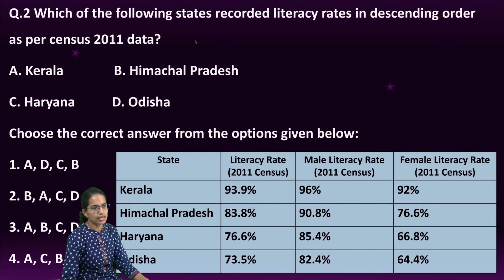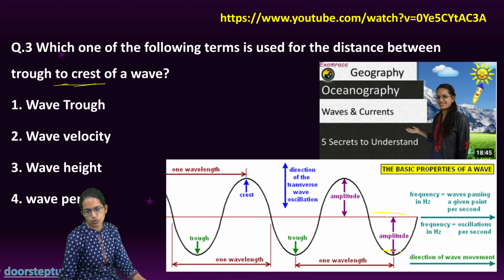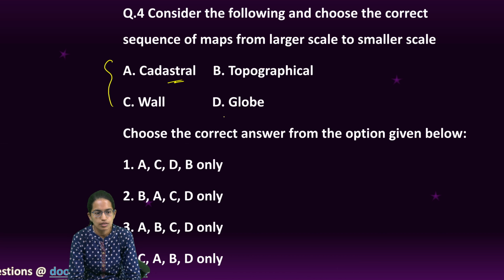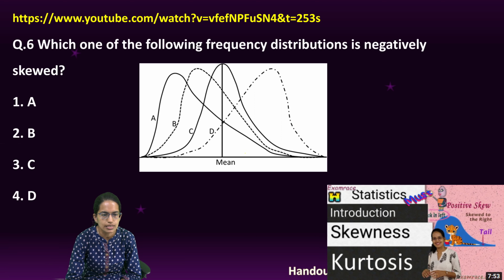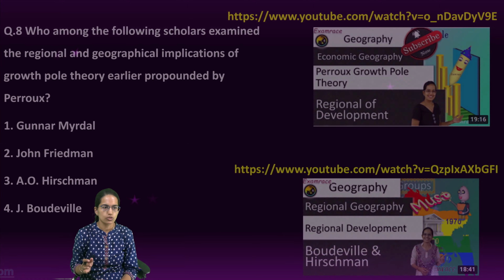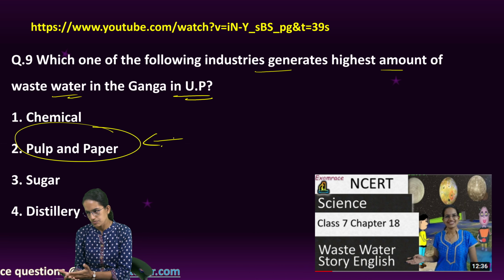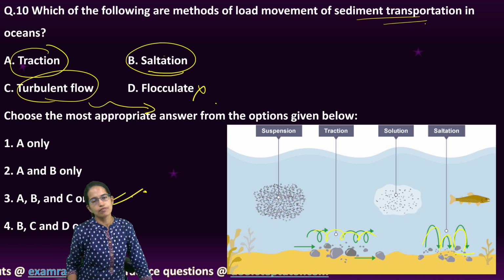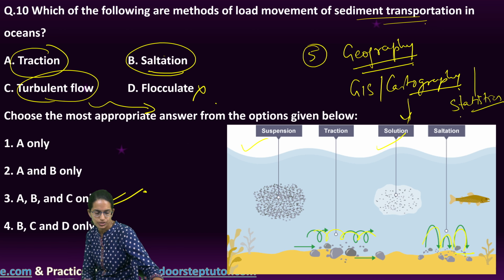NTA NET Geography 2021 (Past Paper Solutions) Set 1| Important Questions by Dr. Manishika Jain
Dr. Manishika Jain explains NTA NET December 2019 Geography -

net geography, geography by dr manishika jain, net geography past paper solutions, tricky questions from net geography, research questions in geography, cartography, statistics, gis, remote sensing, landforms, erosional and depositional landforms, climatology, geomorphology, geographical thought

Q.1 The most important factor responsible for the localization of high-tech firms in Silicon Valley of California is _____________.
1. Cheap Labour
2. Access to the market
3. Agglomeration Economy
4. High speed transportation

Q.2 Which of the following states recorded literacy rates in descending order as per census 2011 data?
A. Kerala               B. Himachal Pradesh
C. Haryana           D. Odisha
Choose the correct answer from the options given below:
1. A, D, C, B
2. B, A, C, D
3. A, B, C, D
4. A, C, B, D
Q.5 Who among the following conceived the idea of shipping canal between India and Sri Lanka?
1. F. Luna Leopold
2. L. Farrell
3. A.D. Taylor
4. C.J. Barrow
Q.6 Which one of the following frequency distributions is negatively skewed?
1. A
2. B
3. C
4. D
Q.7 The per minute solar radiation received on one centimeter square at the outer surface of a plane is
1. Convection
2. Solar constant
3. Absorption
4. Reflection
Q.8 Who among the following scholars examined the regional and geographical implications of growth pole theory earlier propounded by Perroux?
1. Gunnar Myrdal
2. John Friedman
3. A.O. Hirschman
4. J. Boudeville
Q.9 Which one of the following industries generates highest amount of waste water in the Ganga in U.P?
1. Chemical
2. Pulp and Paper
3. Sugar
4. Distillery
Q.10 Which of the following are methods of load movement of sediment transportation in oceans?
A. Traction                        B. Saltation
C. Turbulent flow            D. Flocculate
Choose the most appropriate answer from the options given below:
1. A only
2. A and B only
3. A, B, and C only